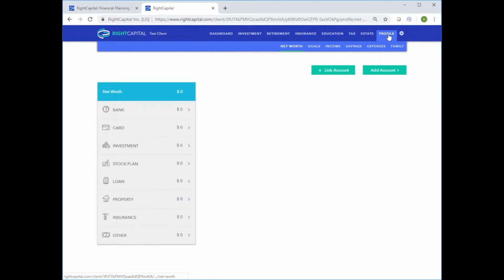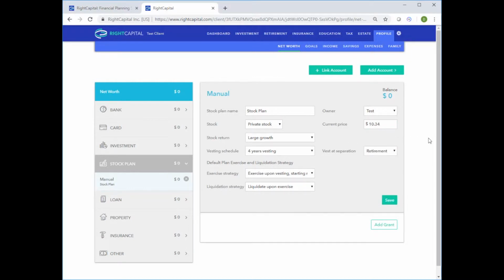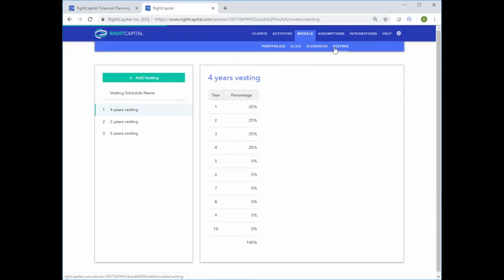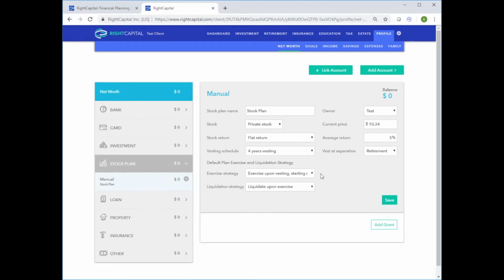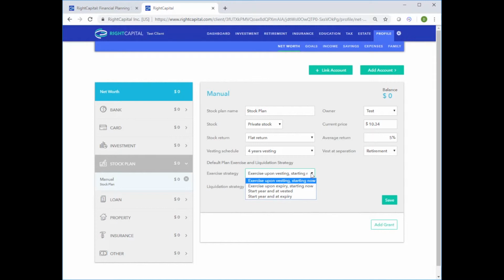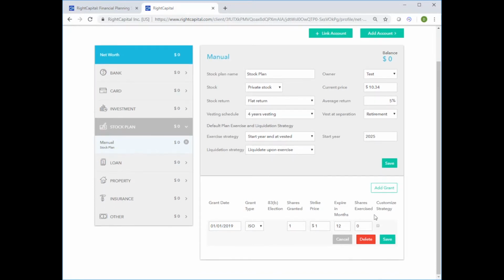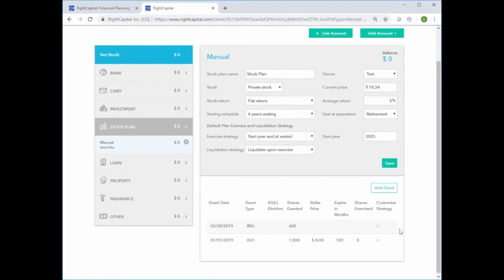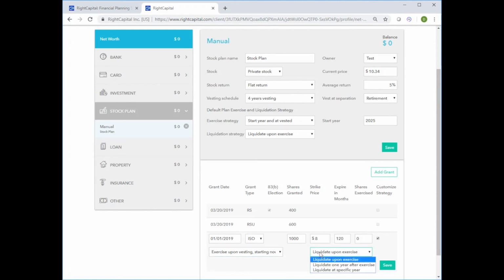Creating Stock Plans in RightCapital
Have a client with a stock plan? ISOs, RSUs, RS — how do we account for these?

Join Dain as he does a walkthrough to setup each of these and more!